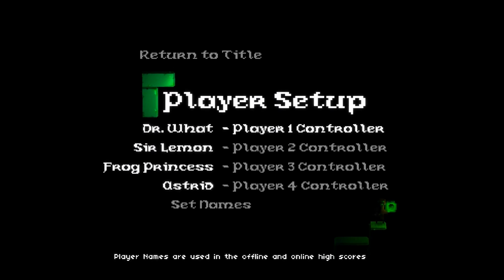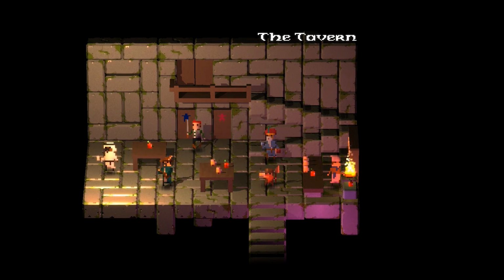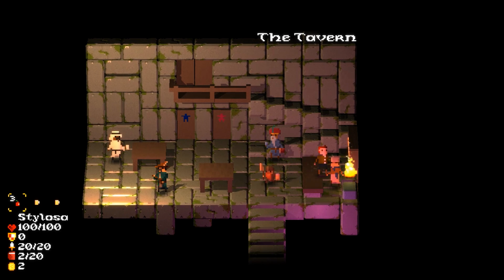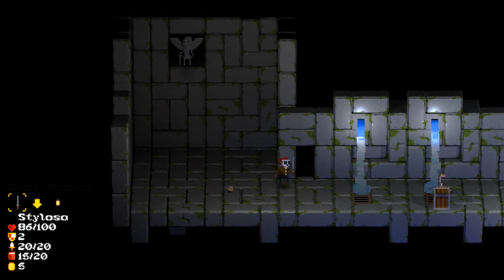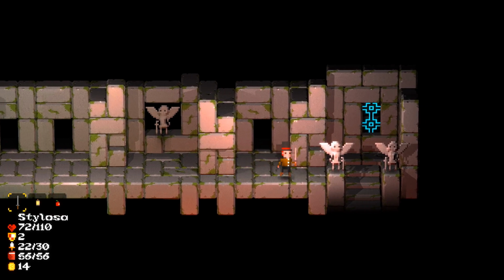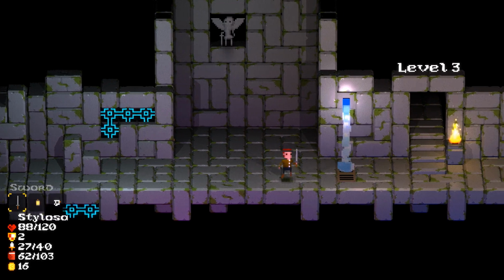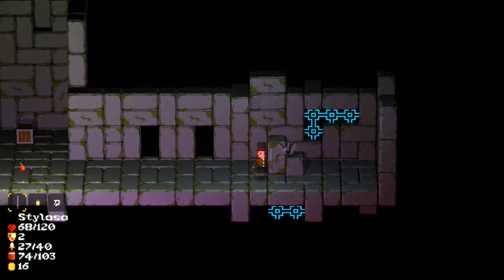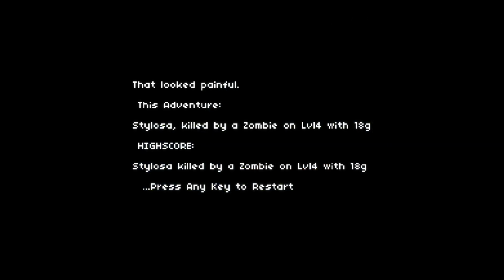Legend of Dungeon Gameplay - First Impressions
Welcome to Look-See! quick gaming first impressions. Today we are taking a look at Legend of Dungeon. The roguelike-like beat'em'up from RobotLovesKitty. Let's have a look-see!